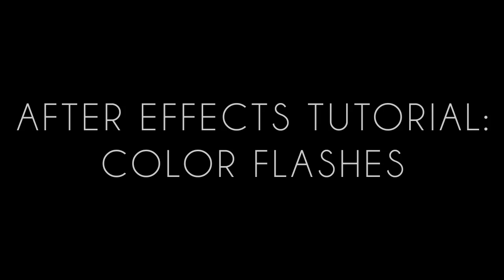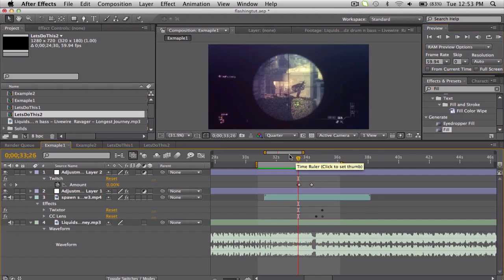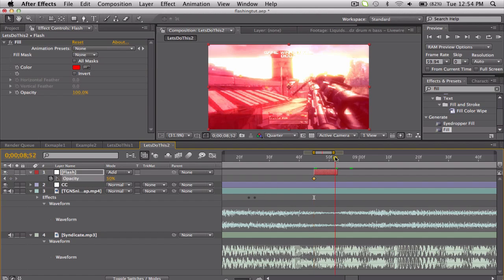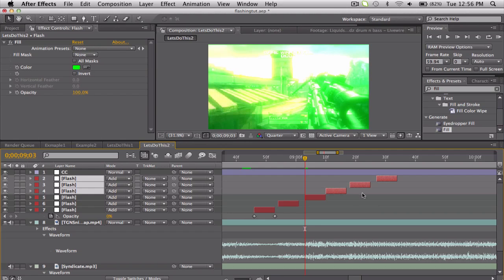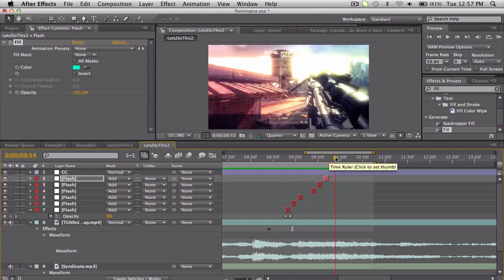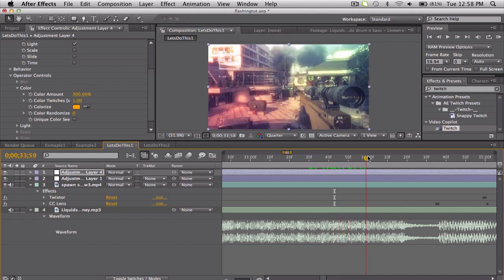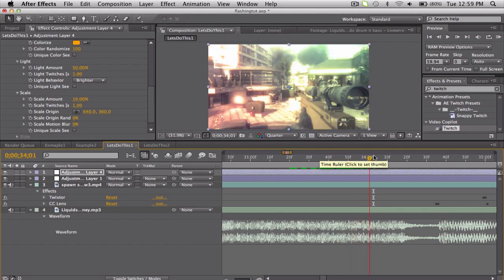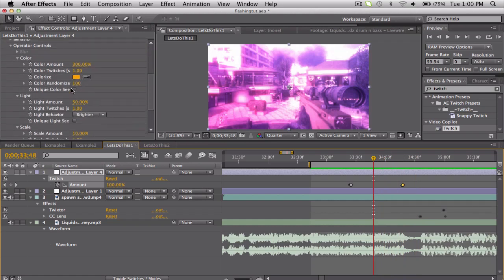After Effects Tutorial: Color Flashes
Here it is guys! Color flashes! :D So I basically either use twitch or just hand make some solids.